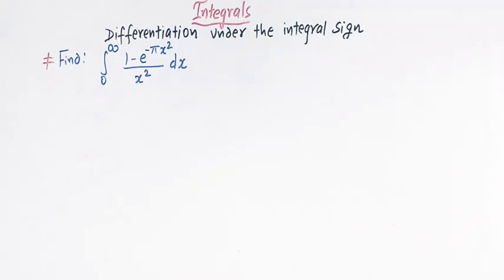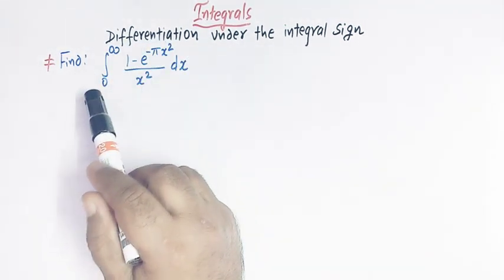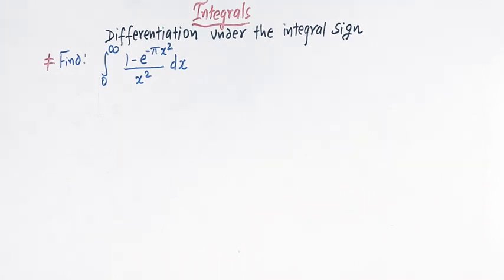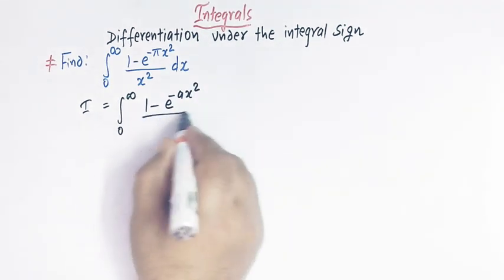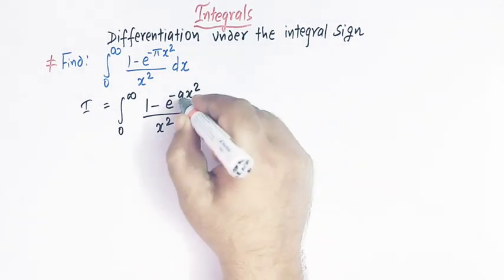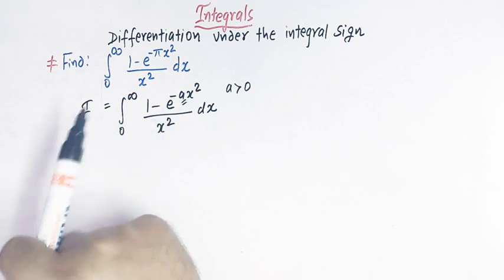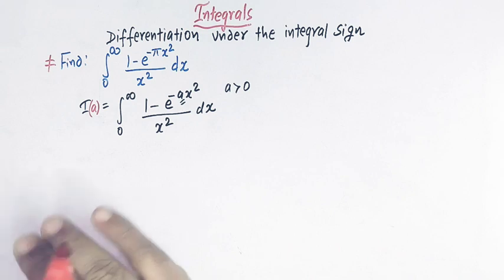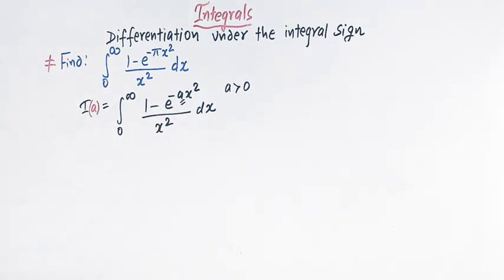To find definite integrals using Differentiation under the integral sign.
How to evaluate integrals using Differentiation under the integral sign Rule.